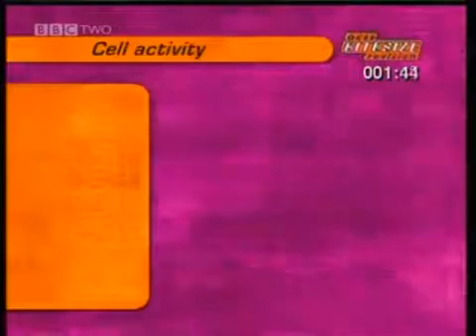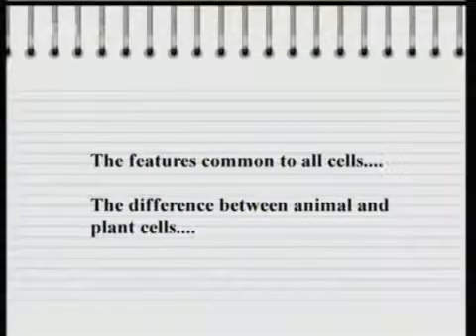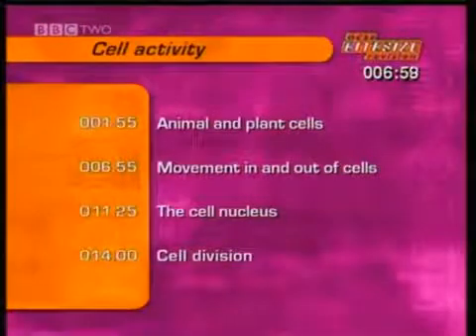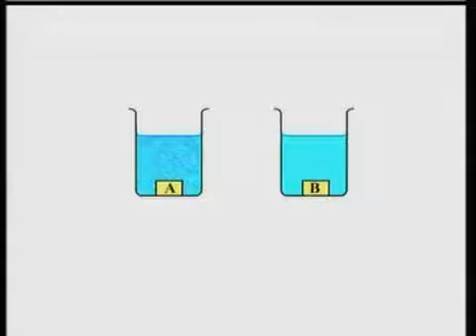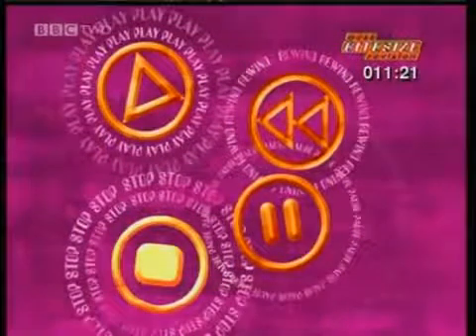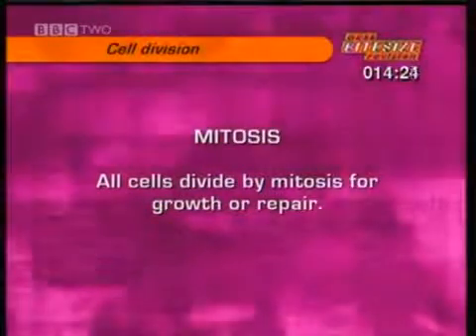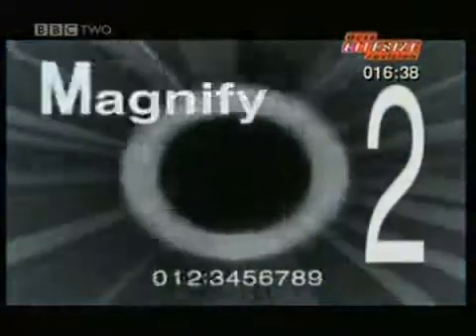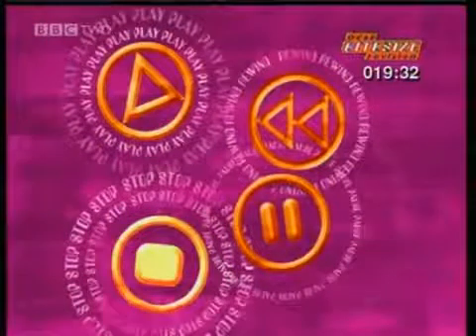GCSE BBC Science Bitesize Cell Activity Low